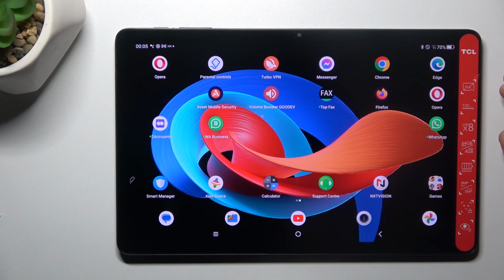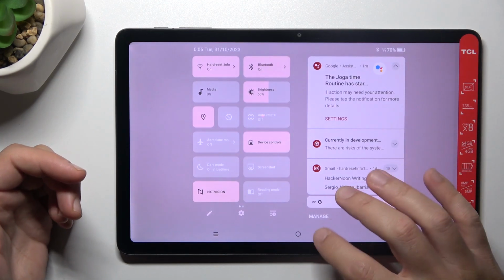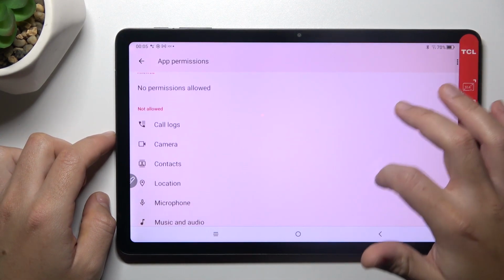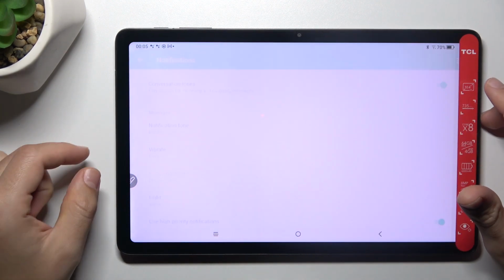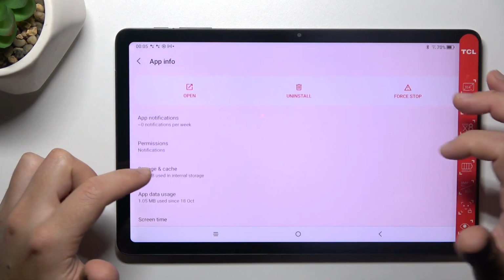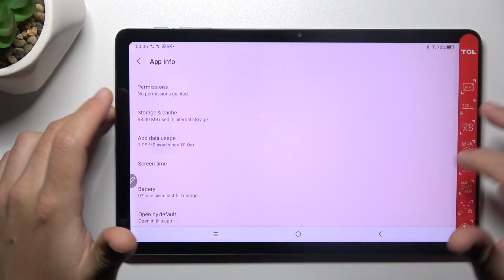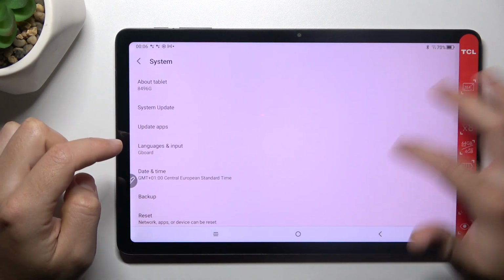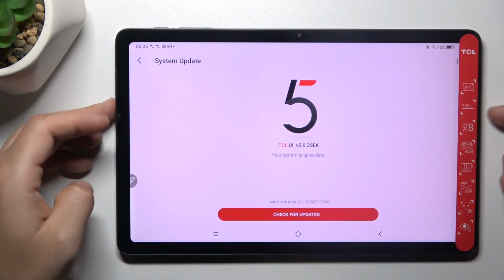Fix Invisible WhatsApp Notifications On TCL TAB 10 Gen 2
Solve the mystery of invisible WhatsApp notifications on your TCL TAB 10 Gen 2 with this troubleshooting guide. In this tutorial, we address the common issue of notifications not appearing and provide step-by-step solutions to ensure you never miss an important message again. Watch now to discover how to fix unvisible WhatsApp notifications on the TCL TAB 10 Gen 2.

Why are my WhatsApp notifications not visible on my TCL TAB 10 Gen 2?
Where can I find the settings to troubleshoot and fix invisible WhatsApp notifications?
What are the potential causes of unvisible WhatsApp notifications on the tablet?
Can I customize notification settings to ensure visibility on the TCL TAB 10 Gen 2?
What should I do if the option to fix invisible notifications is not visible or accessible?